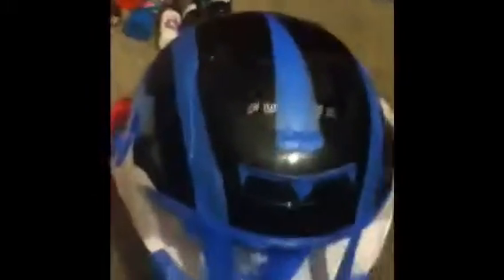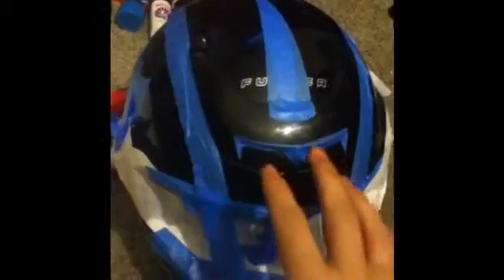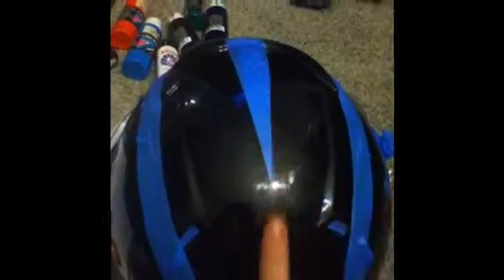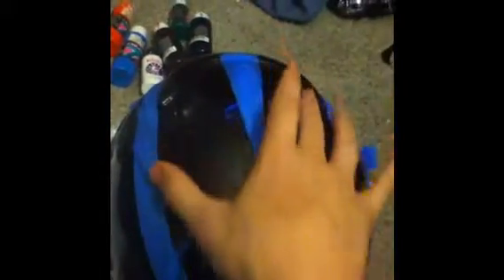Airbrushing helmet part 2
More tape